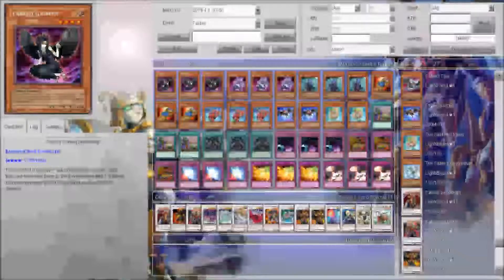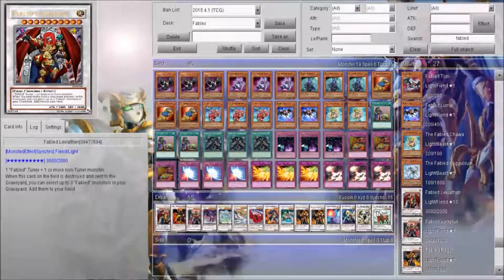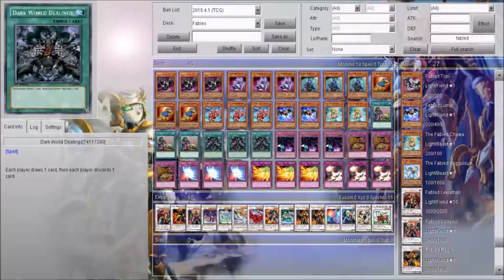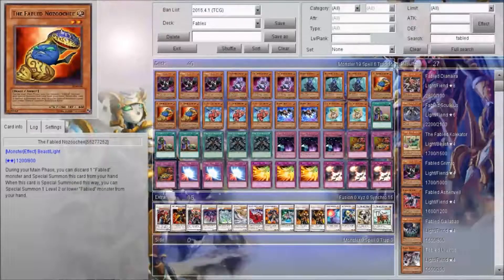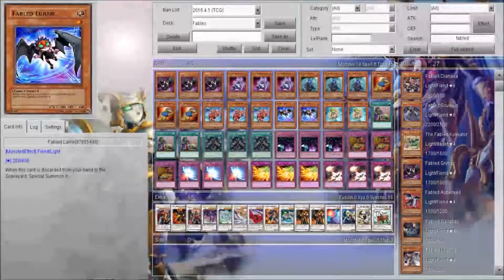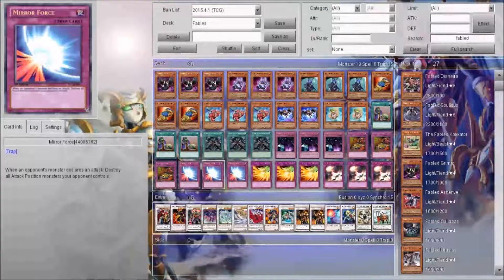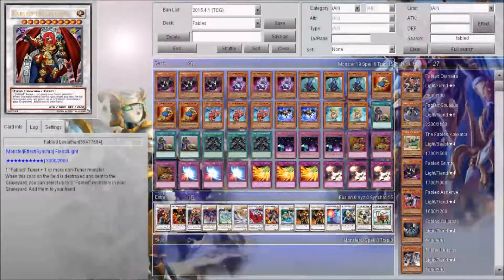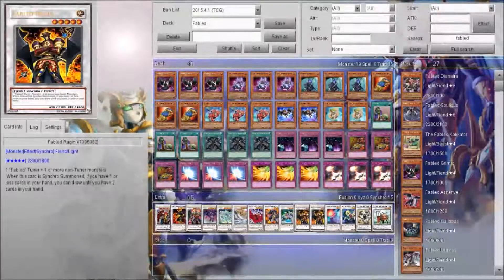Yugioh Fables Deck Profile April 2015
Razer shows you his deck profile for Fables.

Konami Published and Developed Yugioh